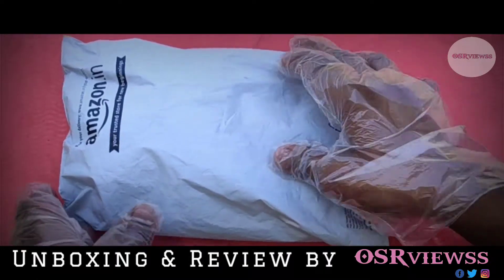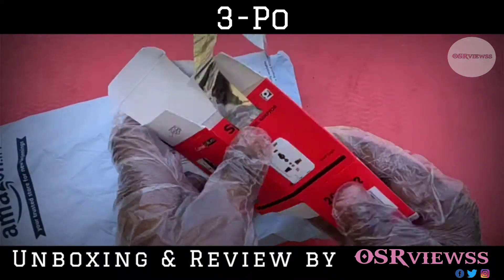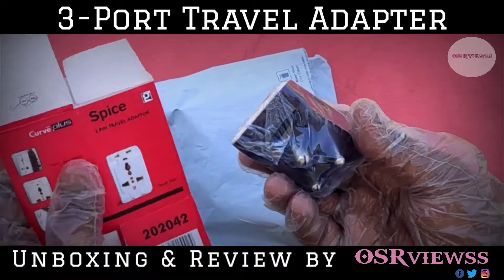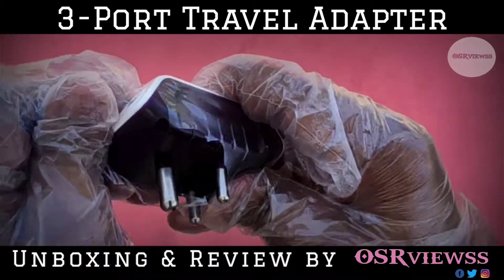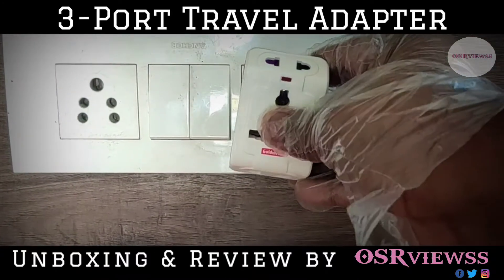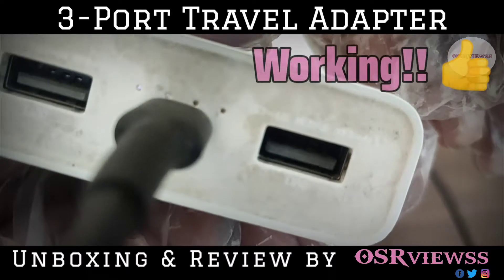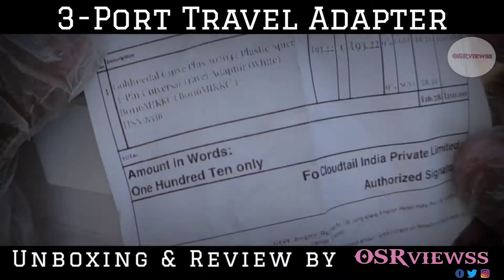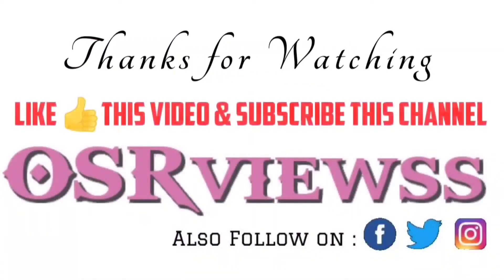Best Travel Adapter | 3 Pin Adapter-AMAZON | GoldMedal | Review by OSRviewss | Travel Adapter India